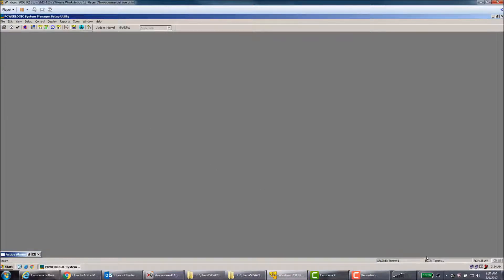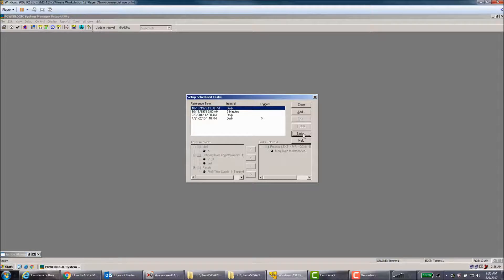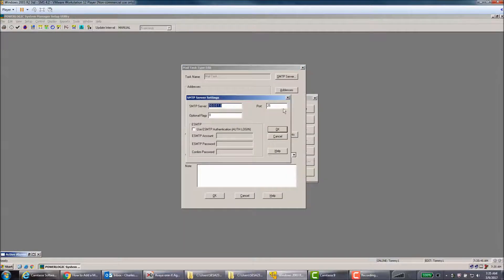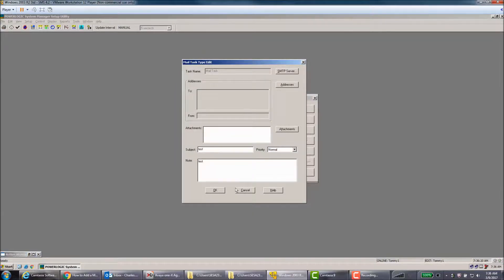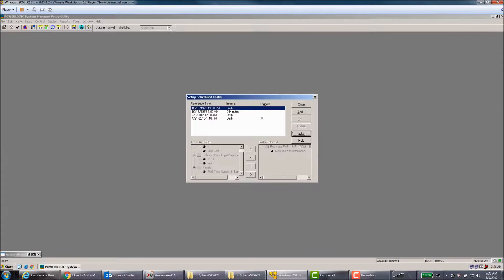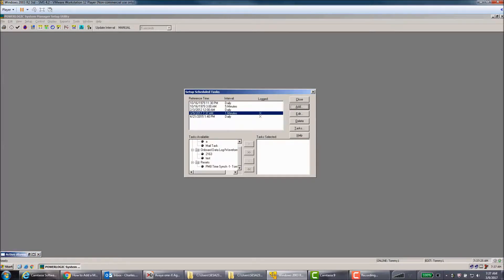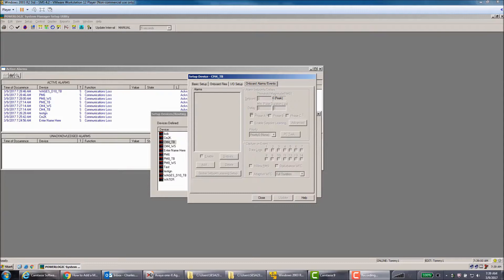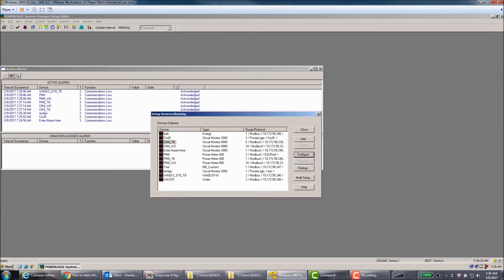Configuring Mail Task Notifications for Events or Alarms in SMS | Schneider Electric Support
Tutorial for adding a Mail Task Notification for events or alarms in Powerlogic System Manager Software (SMS) version 4.